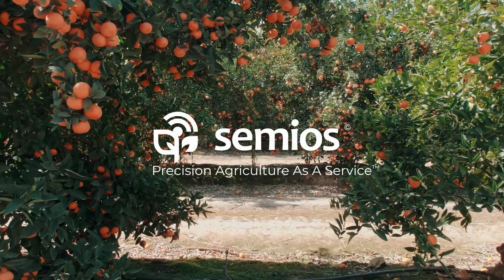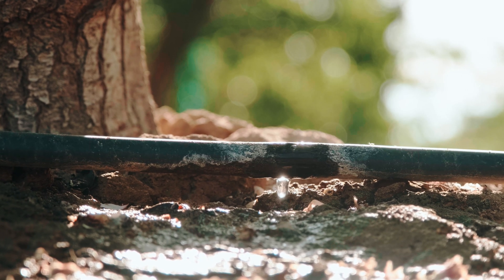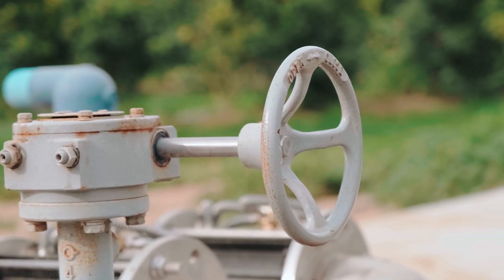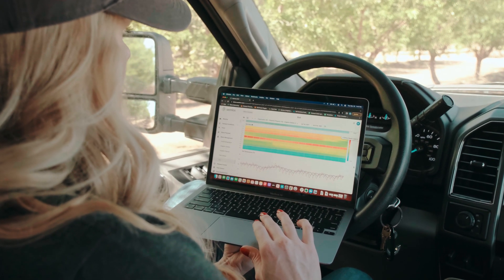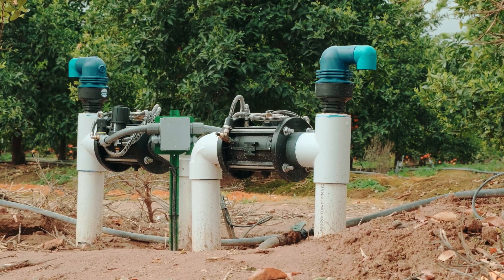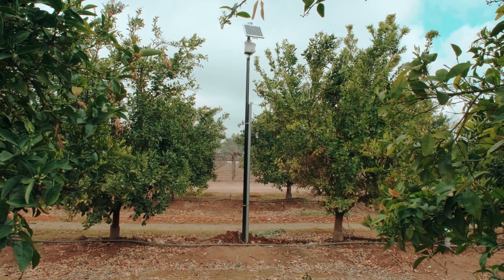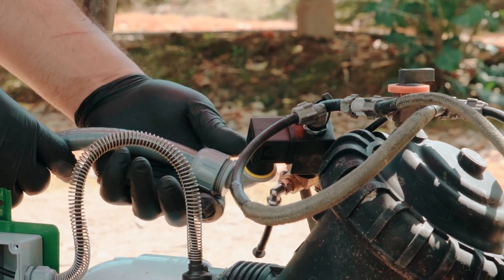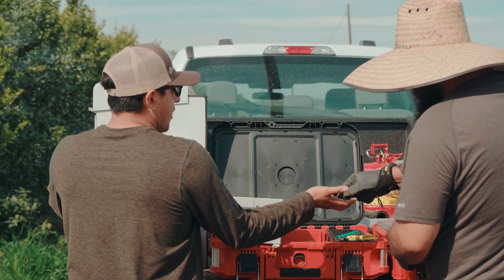Monitor, Plan, and Control Your Irrigation With Semios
It’s not easy for growers out here in California who are trying to produce a healthy crop with less water. With tough times ahead, Semios is here to help you get the best outcome from every single drop.

We’re here to help with essential water management tools like flow meter monitoring, the industry’s first salt & infiltration maps, and irrigation scheduling and real-time monitoring.